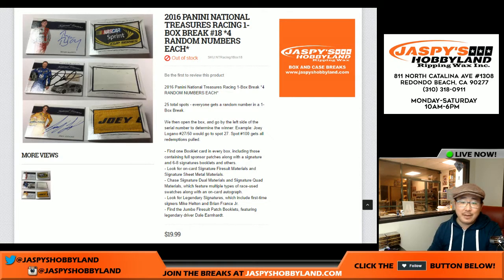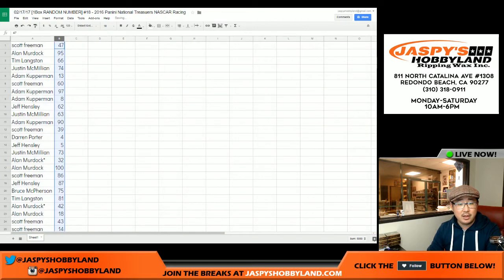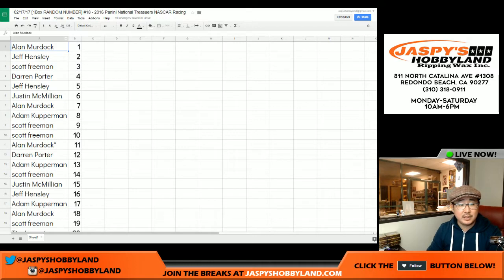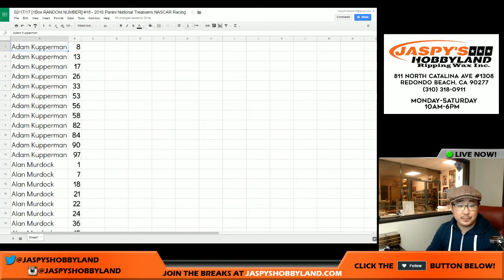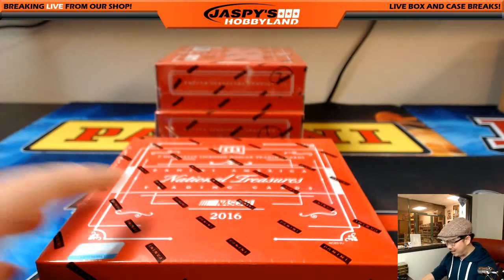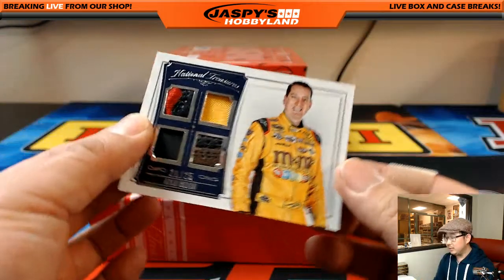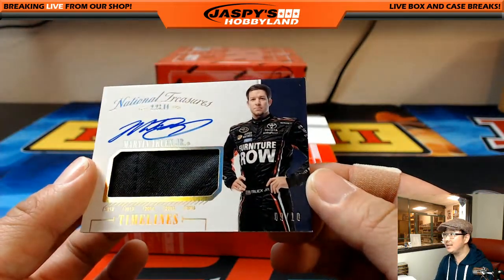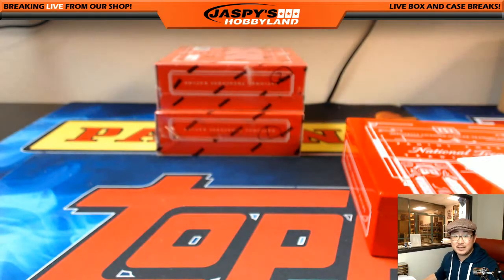02/17/17 [1Box RANDOM NUMBER] #18 - 2016 Panini National Treasuers NASCAR Racing